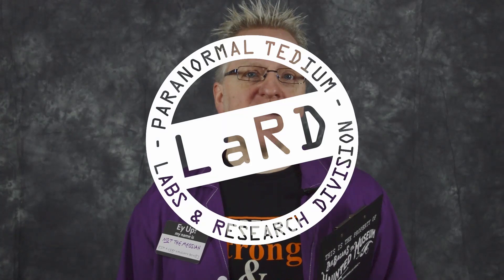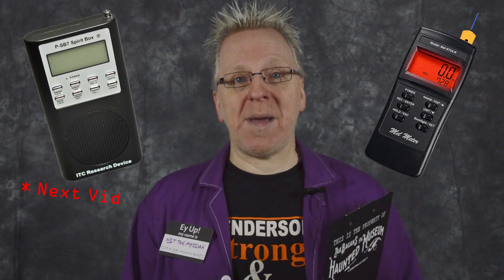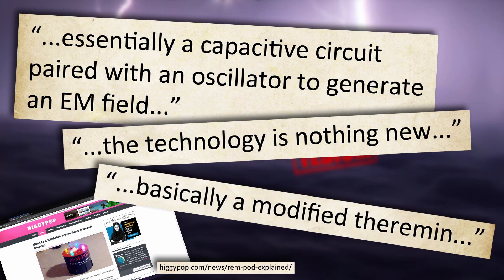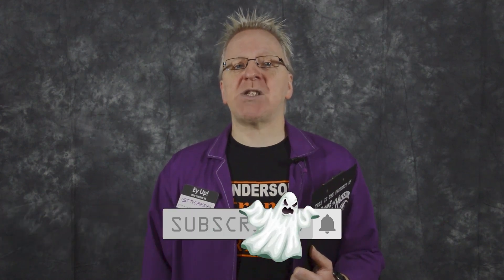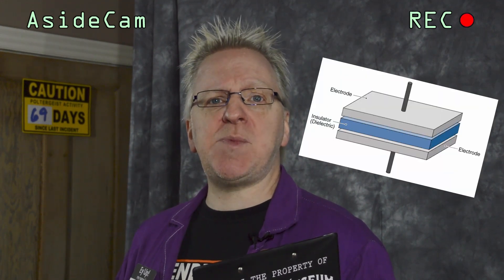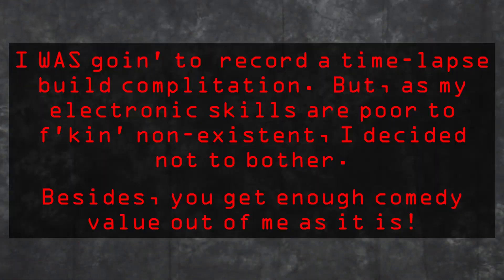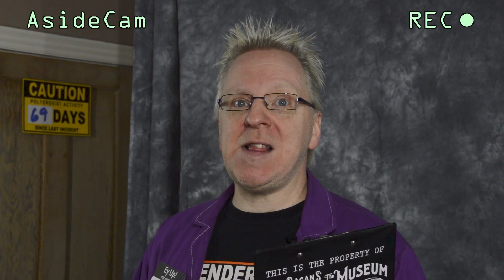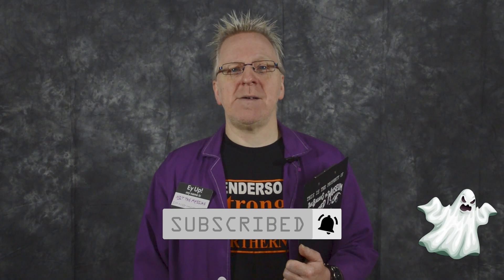REM Pod | Rich's Complete & Utter Breakdown | Paranormal Tedium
Yet another episode in the series: Rich's Complete & Utter Breakdown.

The REM Pod.  The ONLY musical instrument used in paranormal research.  Ghost aren't known to be a tuneful bunch, though...

Chapter Time Codes:
0:00 Language Warning
0:30 REM Pod Complete & Utter Breakdown
2:37 What Is A REM Pod & What Does It Do
4:30 Quick[-ish] Theremin Run Down
7:02 How Much Does A REM Pod Cost
8:03 What Else Triggers A REM Pod
9:20 The Paranormal Experiments Series
9:49 Like, Subscribe & Gratuitous Bell Action

LED 5mm [Purple]
LED Bezel